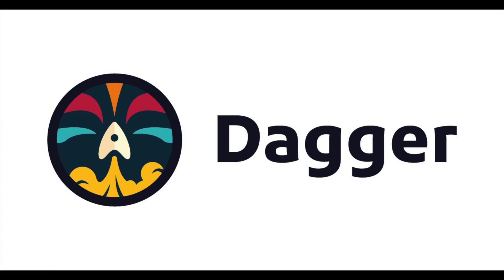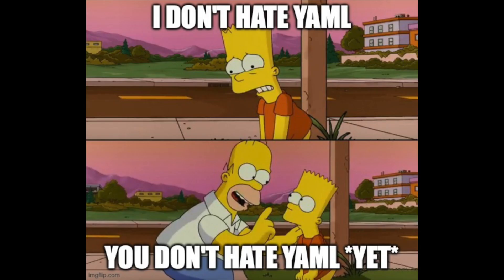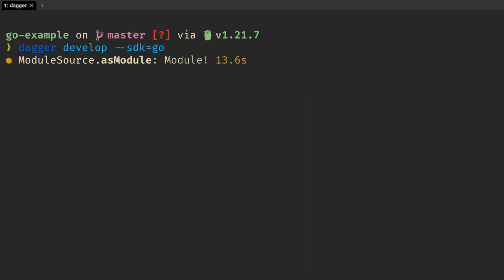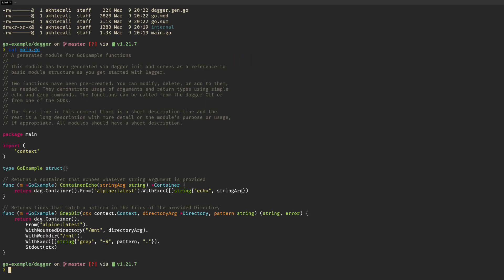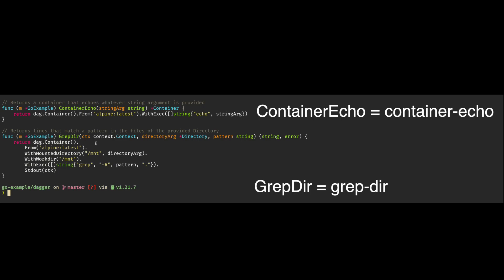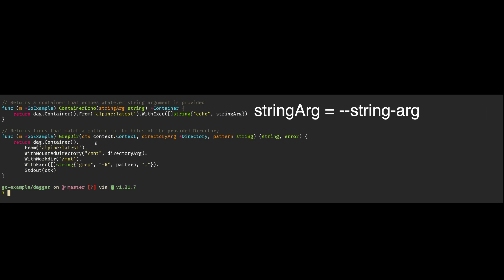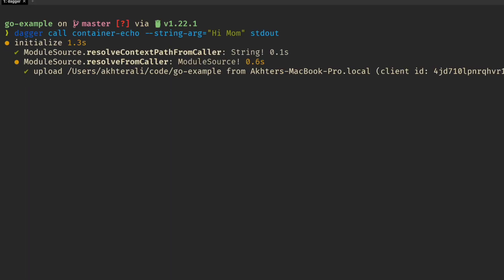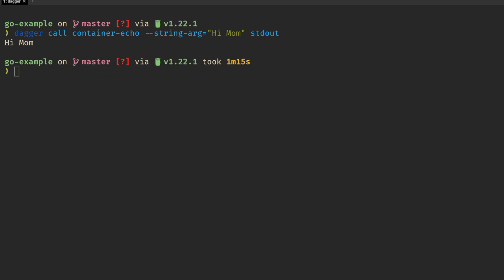CICD As Code - Dagger